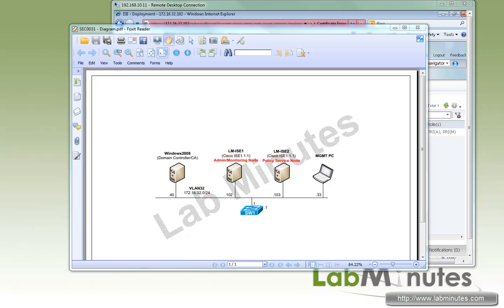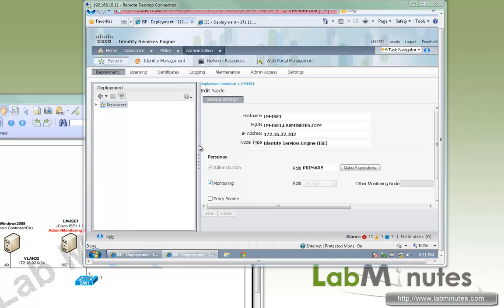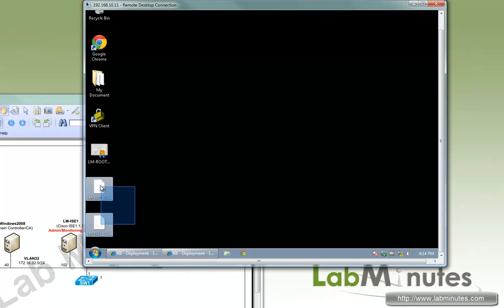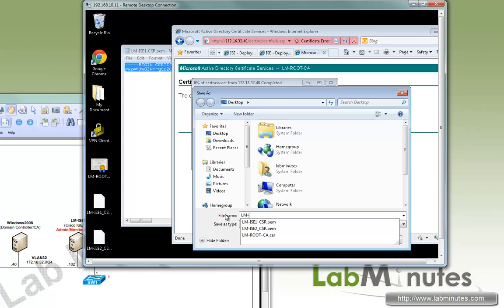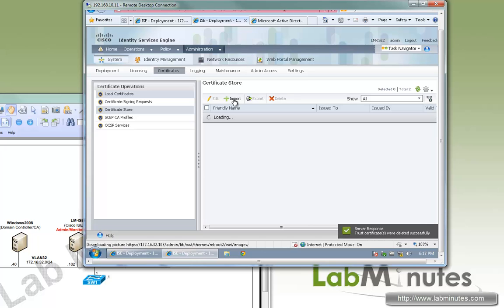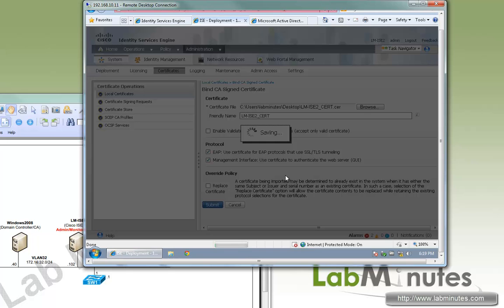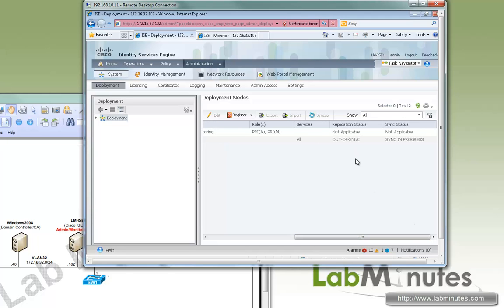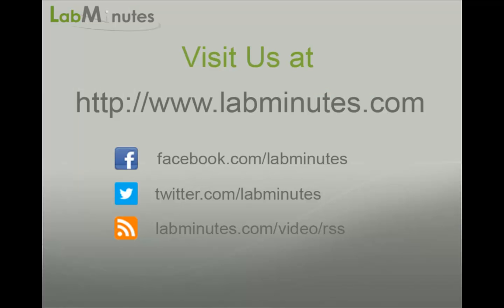LabMinutes# SEC0031 - Cisco ISE 1.1 Node Registration with CA-Signed Certificate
The video demonstrates how to register a Policy Service node to a primary Admin node using CA-signed certificate. The same process applies to registering a secondary Admin node. This step is required when implementing an ISE distributed design for high scalability. This method is preferable over self-signed certificate.